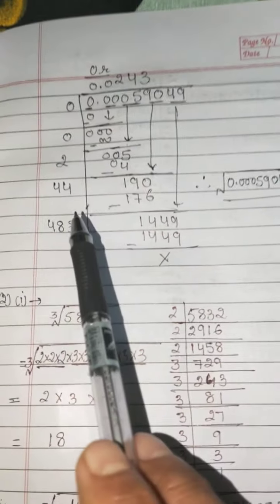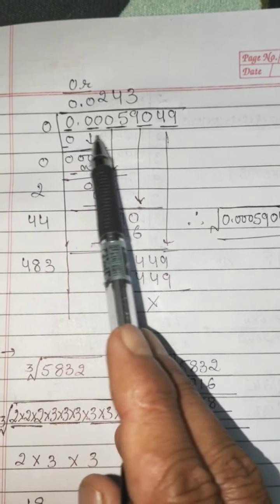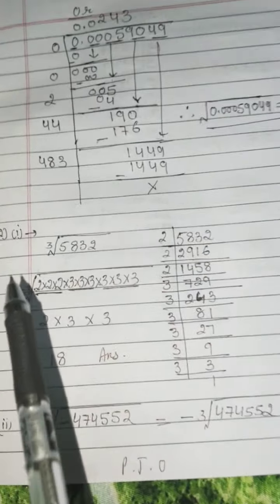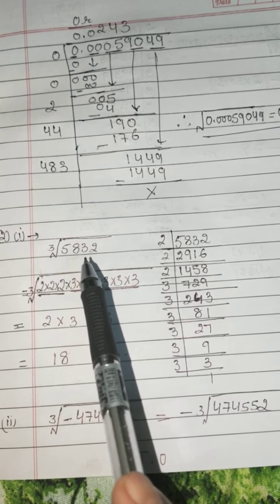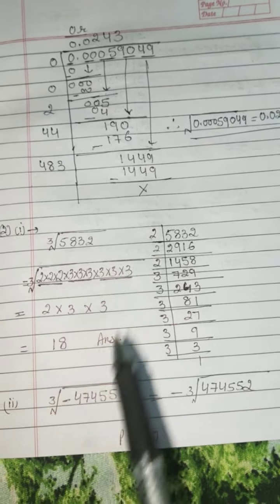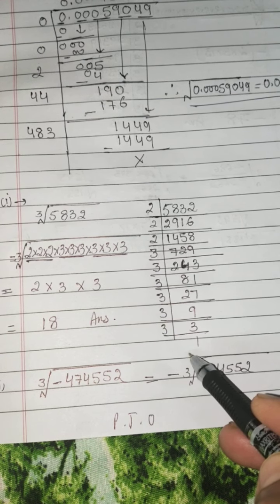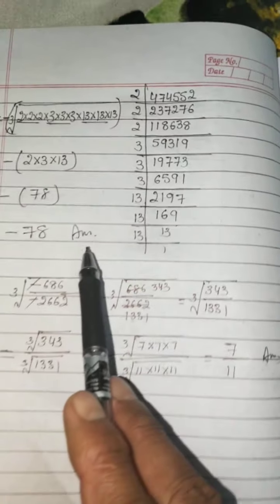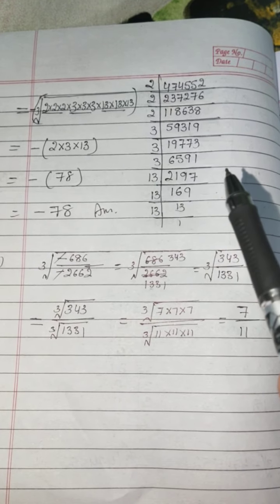Maths 8th Revision for square and cube roots 22.04.2020